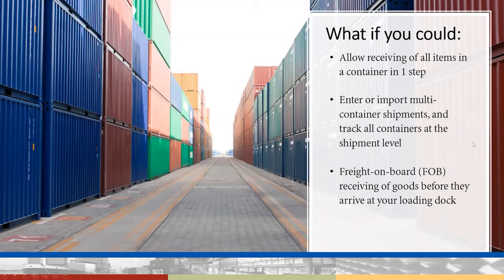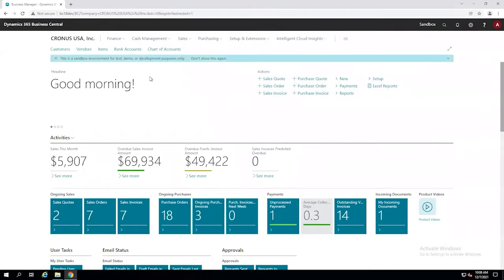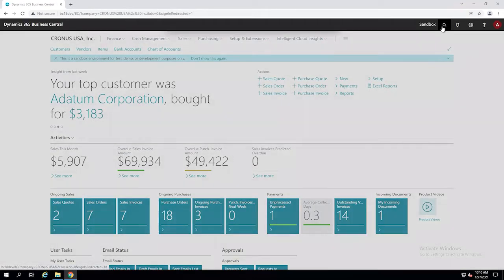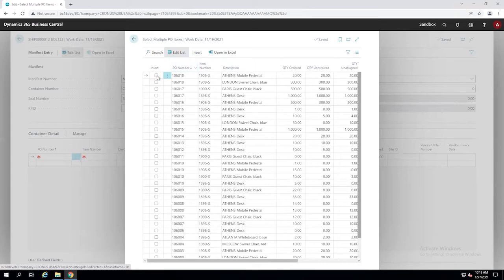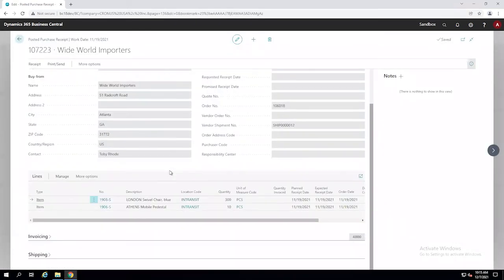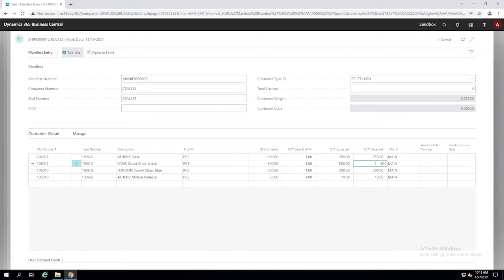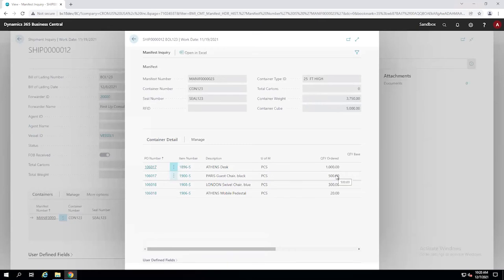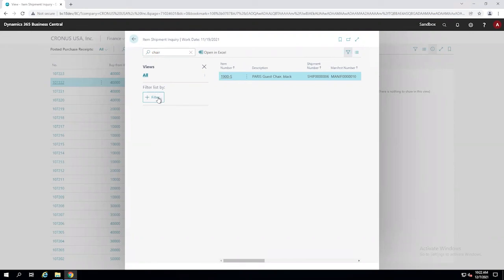Video: Streamline Incoming Shipments with Container Management – Microsoft Dynamics 365 BC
Agenda:

• Set-up single or multi-container shipments from your existing purchase orders
• Create individual containers with the items that make up the shipment
• Post those containers into an “In Transit” location to gain visibility to the items and show them as owned while they are in transit
• See when the items are expected to be received with the latest dates, simply by updating the container